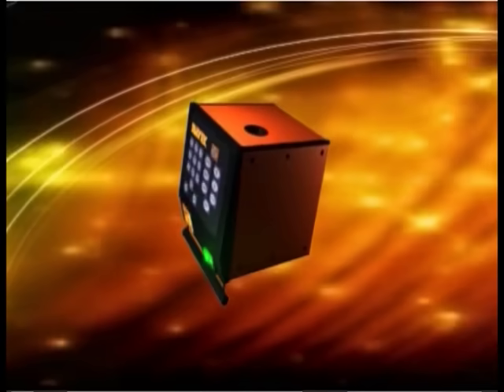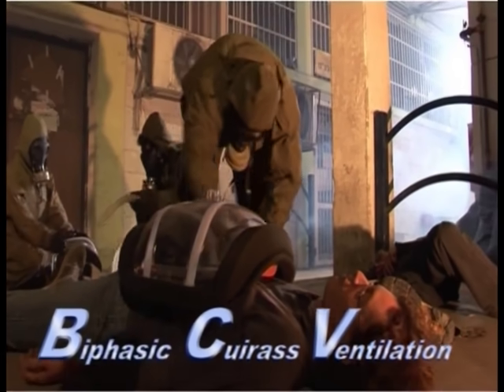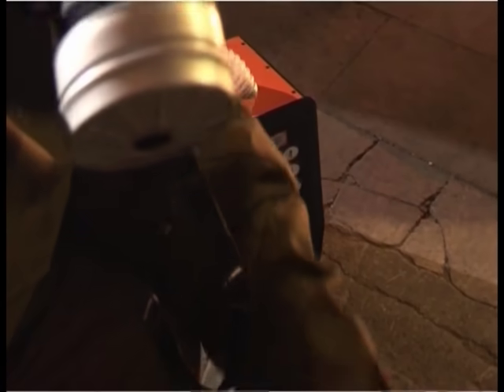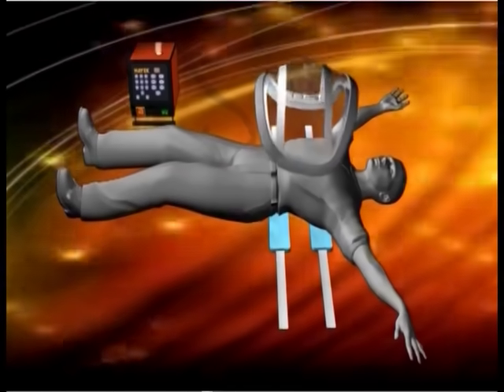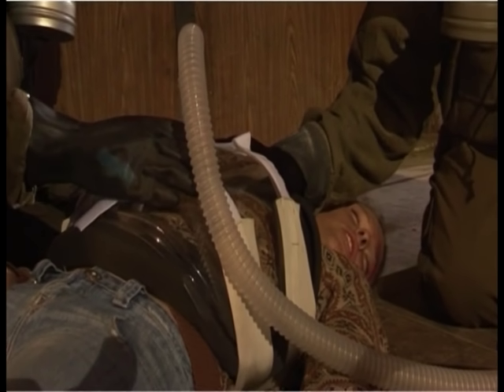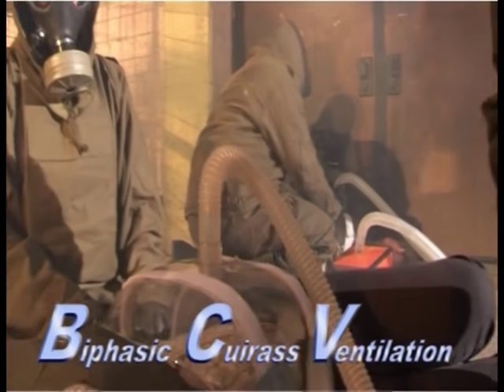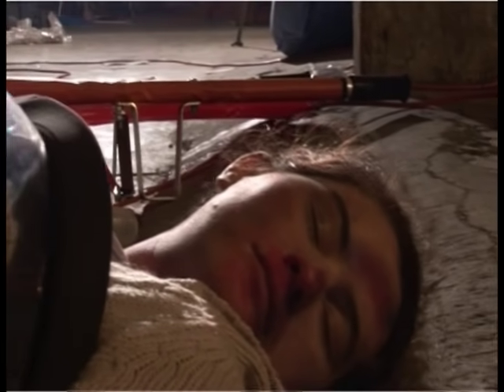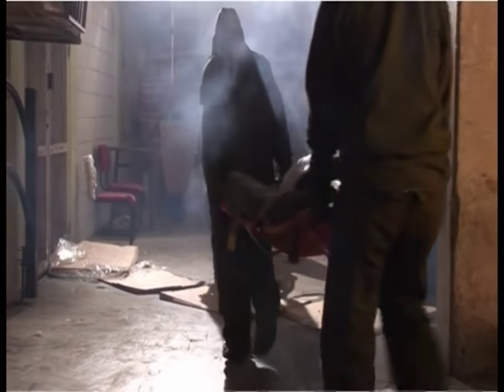Coronavirus (COVID-19) | Pandemic Ventilator | Biphasic Cuirass Ventilation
Recent incidents and growing pandemic concerns such as Coronavirus (COVID-19) have raised awareness of the acute problem of treating and dealing with mass emergency situations. One particular issue of great concern is the lack of an adequate way to deal with large groups of people requiring ventilation quickly and effectively.

Biphasic Cuirass Ventilation (BCV) is a real answer to this problem. BCV provides an efficient and effective method of non-invasive external ventilation and is a real alternative to traditional forms of ventilation. Biphasic Cuirass Ventilation does not require skilled medical professionals, and almost anyone can apply BCV to a patient with minimal training.

With BCV:
- Complete and effective ventilation without intubation.
- No need for skilled medical staff.
- Simplicity of use even when cumbersome protective gear is worn.
- Portable – from the field to the medical centre with no need for additional equipment.
- Controls of both phases of the respiratory cycle, inspiration and expiration.
- Cardiopulmonary Support in a truly natural way.

In a recent report, the Center for Health Security at Johns Hopkins estimated the United States of America has a total of 160,000 ventilators available for patient. This leaves more than 99% of the United States population without any available form of ventilation in the event of a pandemic outbreak, such as coronavirus. Current ventilator capacity and usage in the United States is about 75% to 95% utilized with existing cases (COPD, elderly, accident victims, trauma, post surgical, cardiac, etc).

A study run by the federal government in 2005 estimated that if the United States of America were hit with a moderate pandemic like the influenza of 1957, the country would need more than 60,000 ventilators. If the United States were struck with a severe pandemic like the Spanish flu of 1918, it is estimated we would need more than 740,000 ventilators — many times more than are available.